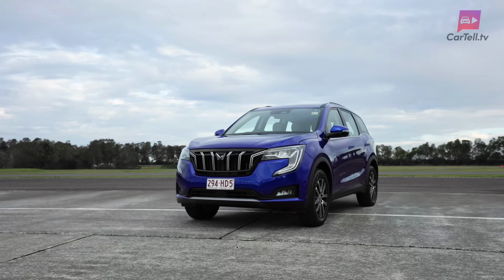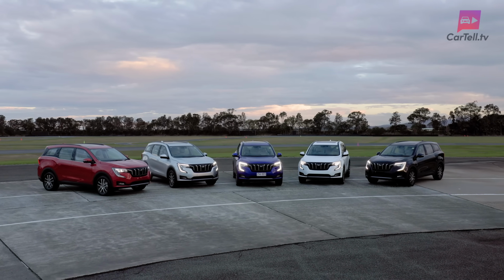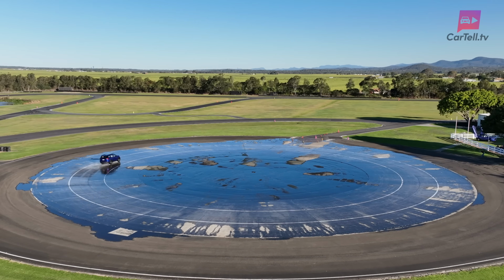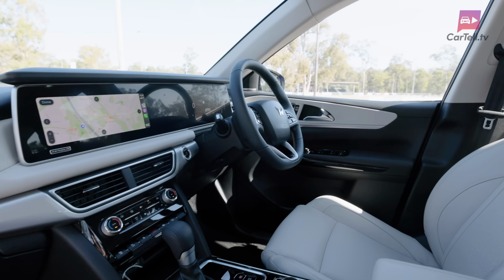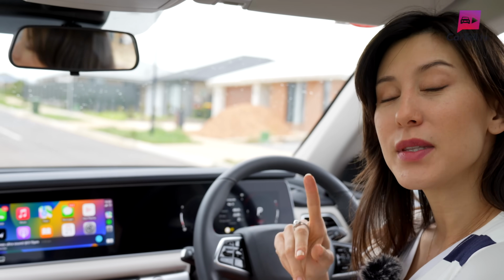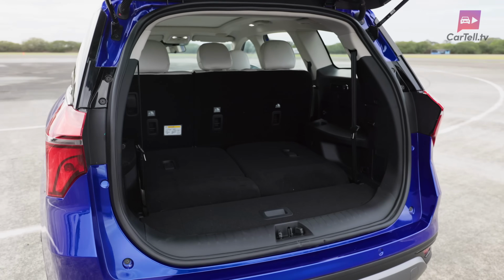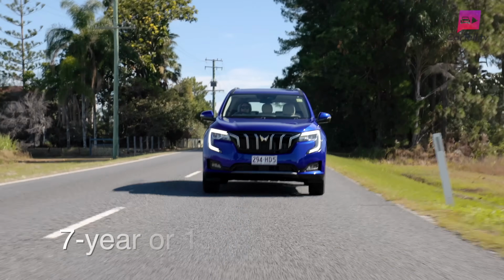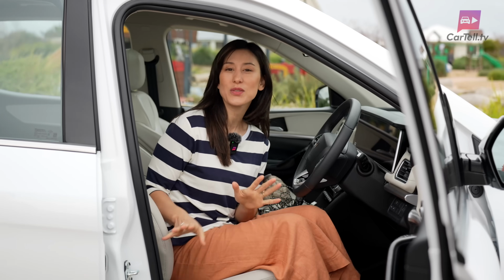2023 Mahindra XUV700 review | Australia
In this video, Jenny checks out the Mahindra XUV700 in our latest review! Priced from an enticing $37K, this affordable 7-seater has turned some heads. But is it worth your hard-earned money?

Jenny takes you on an in-depth tour of the XUV700, examining its engine, performance, interior, and safety features. From the stylish exterior design to the array of high-tech gadgets, she tells you what you need to know. Whether you're looking for a family car or something that can handle the off-roads, find out if Mahindra’s latest offering has what it takes to be a compelling option in the crowded SUV market.

For more information on the Mahindra XUV700 as well as other car news and car review videos, visit: